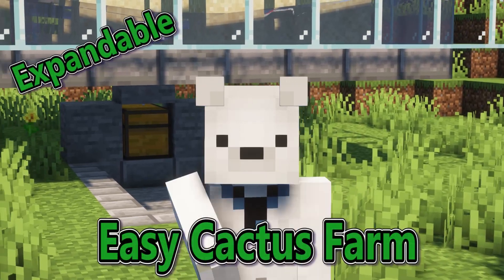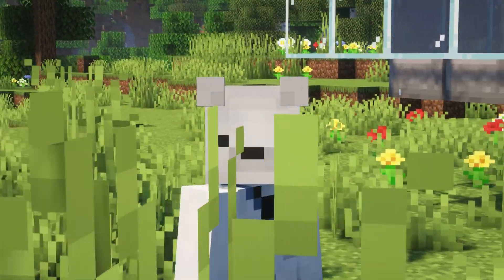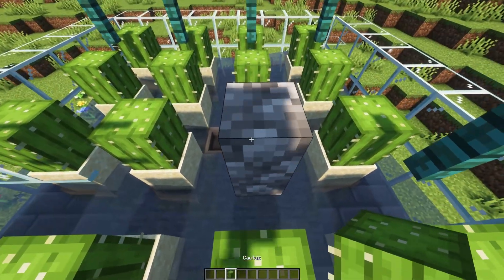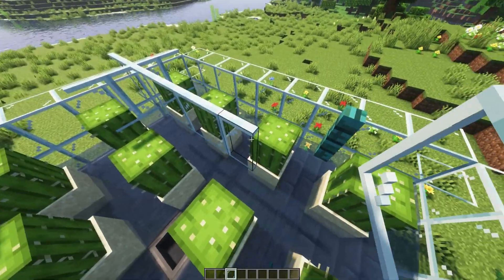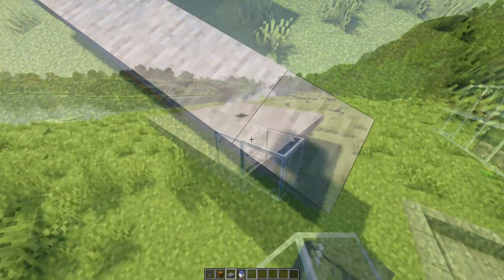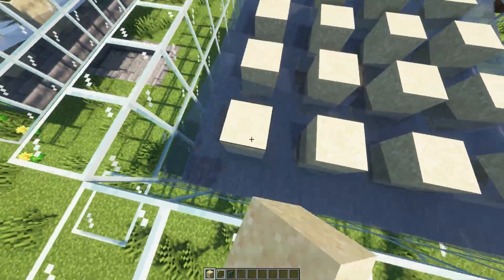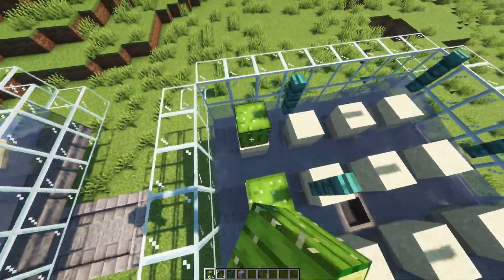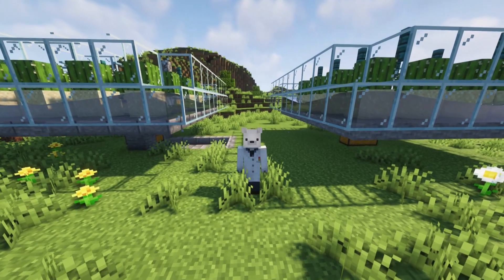Cactus Farm Automatic Minecraft | Easy Expandable Cactus Farm Tutorial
Minecraft Cactus Farm
A minecraft tutorial on how to build an expandable Automatic Cactus farm.  This cactus farm can be build easily in minecraft survival and is great for an early game farms and then you can expand it as you get further into the game